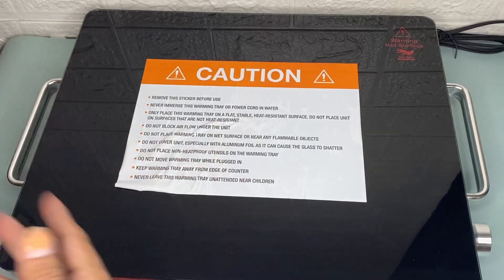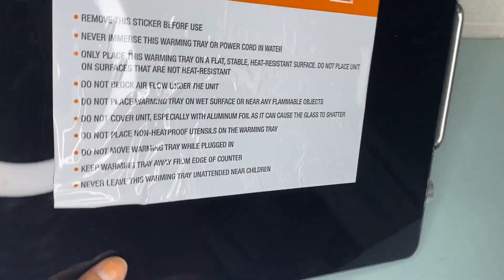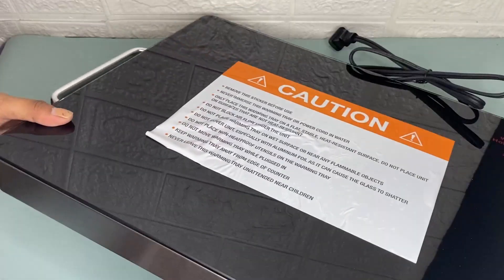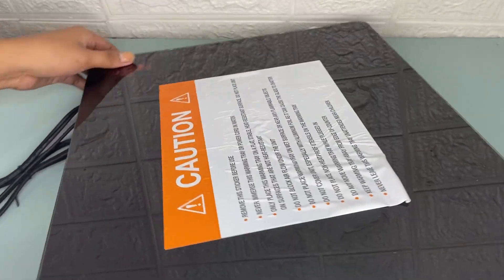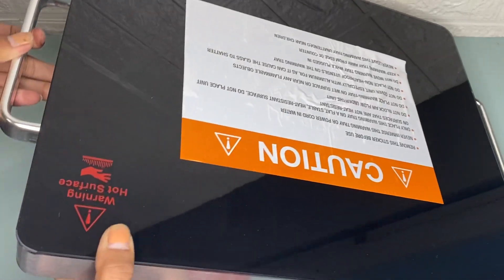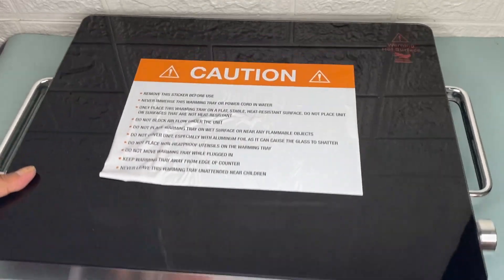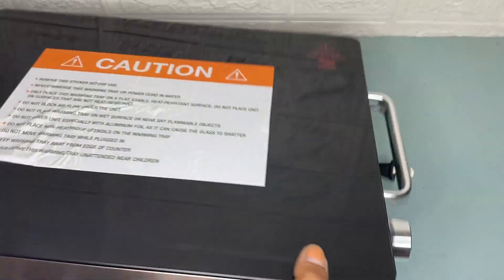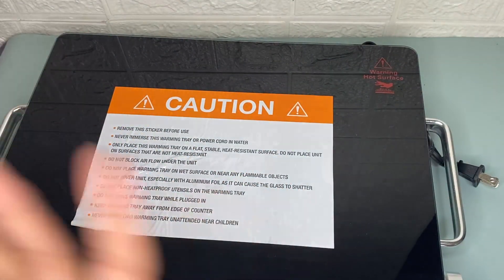Chefman Compact Glasstop Warming Tray Review